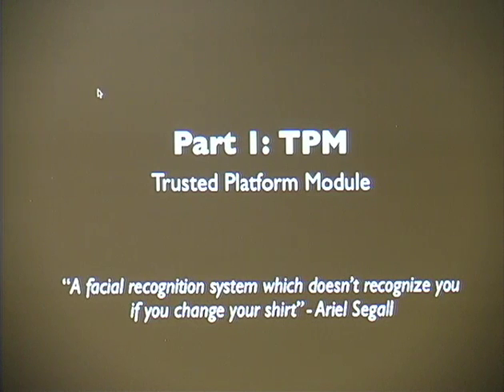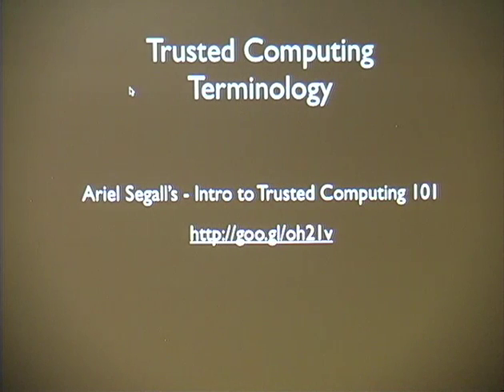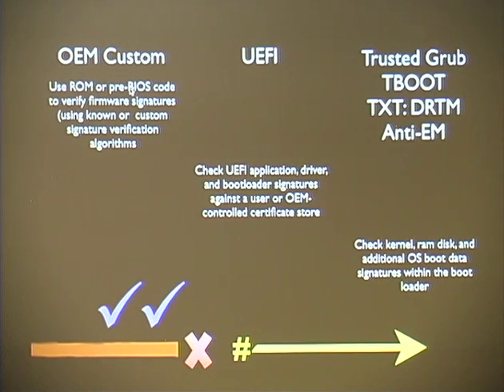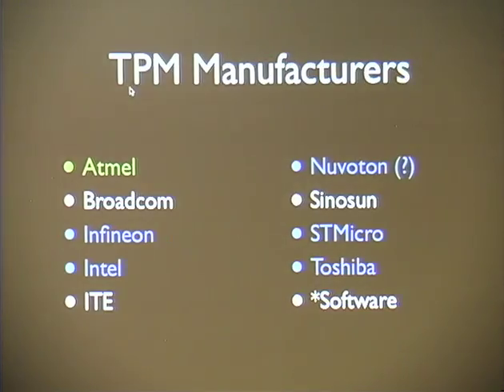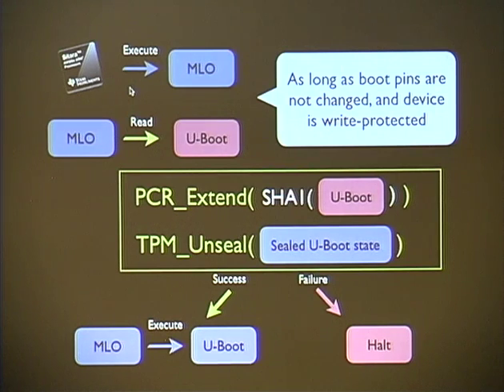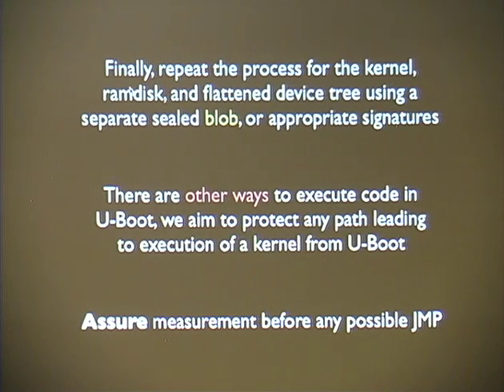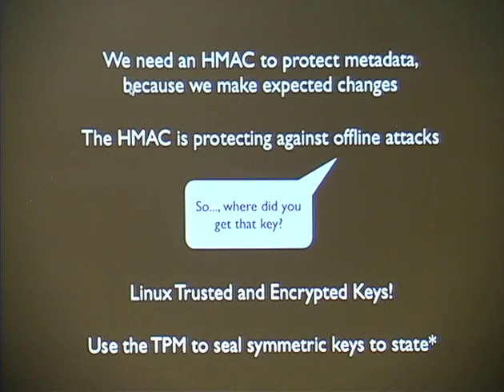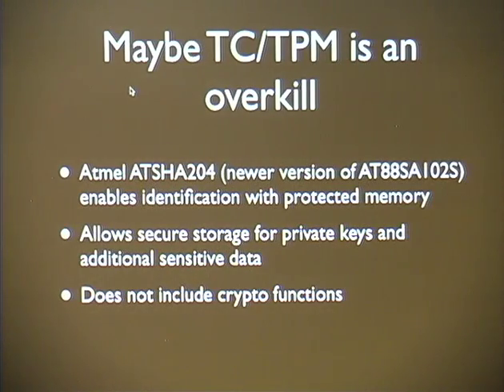Shmoocon 2013 - DIY Using Trust to Secure Embedded Projects